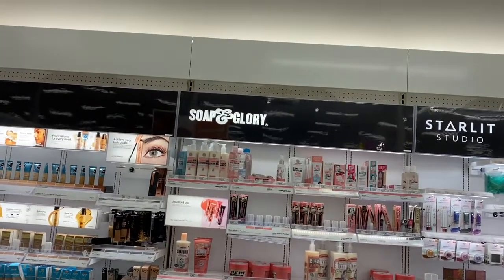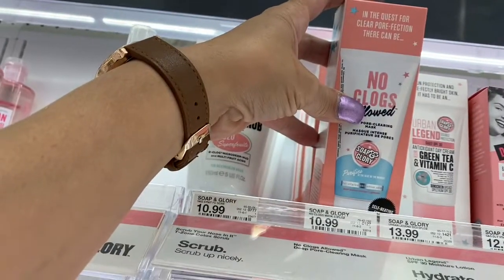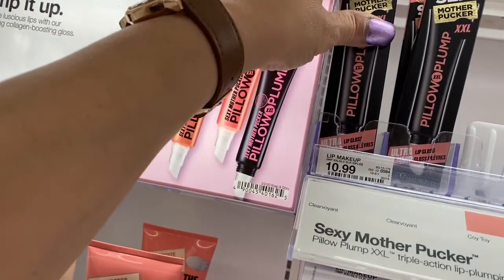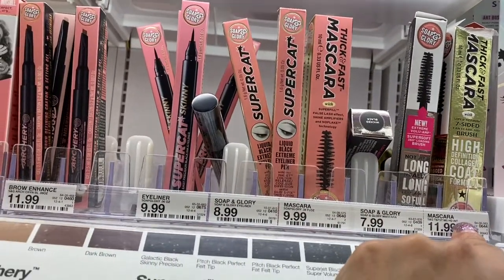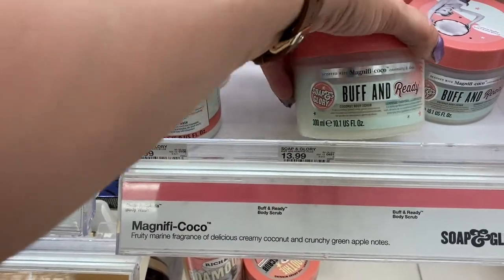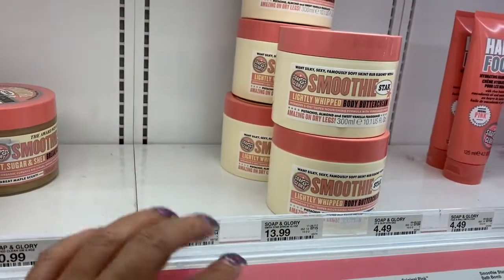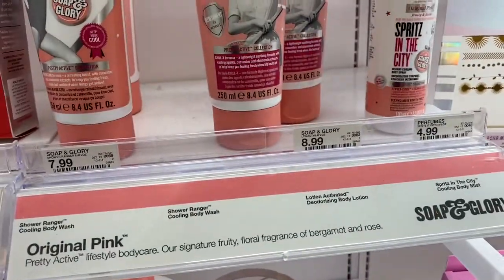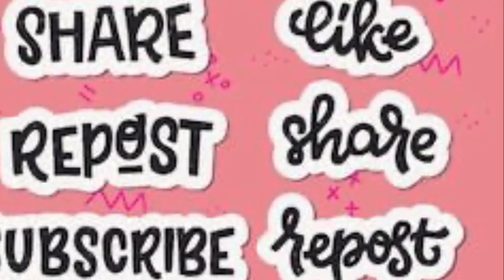TARGET "WALK THROUGH" LETS SEE!!!!!!